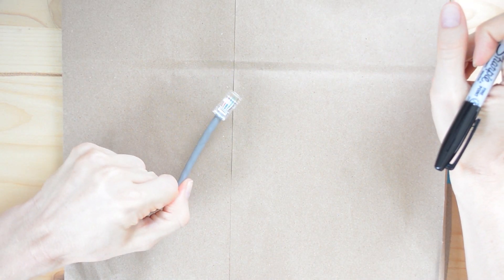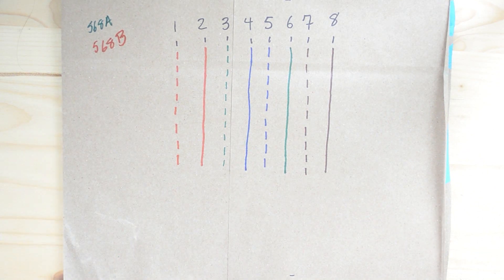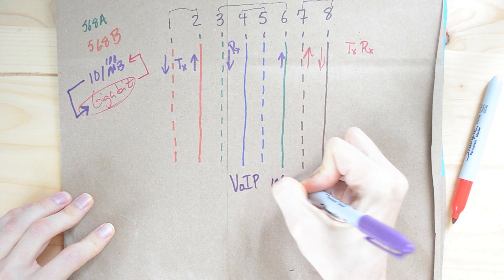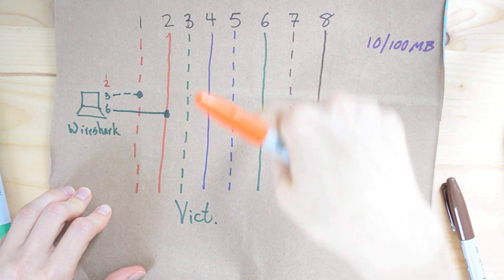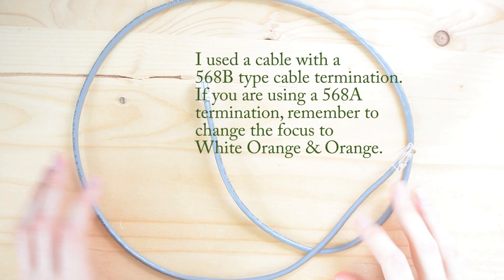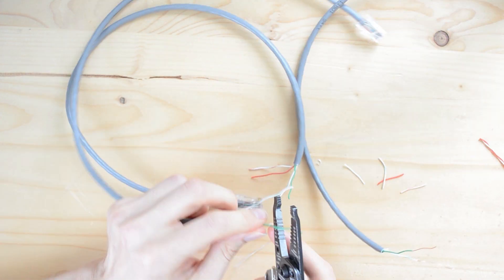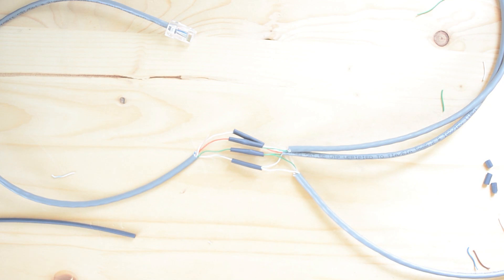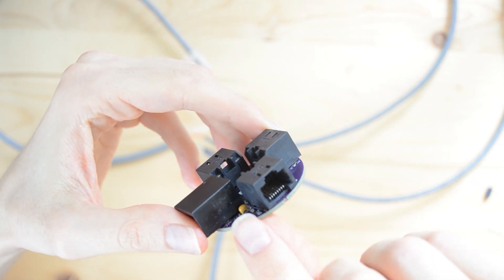How to Build a Passive Network Tap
This is a very simple way to build an effective passive network tap.